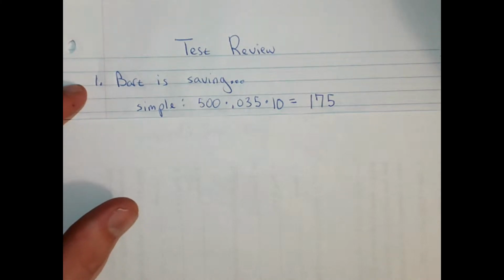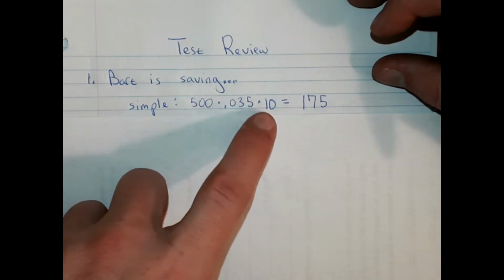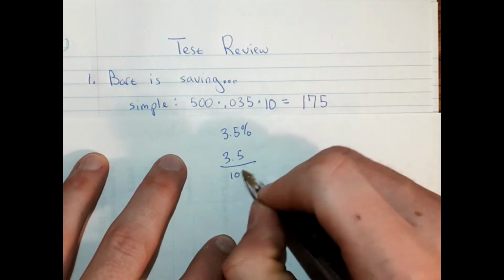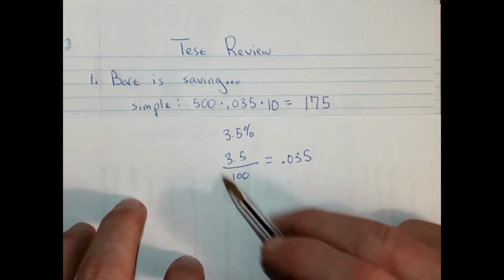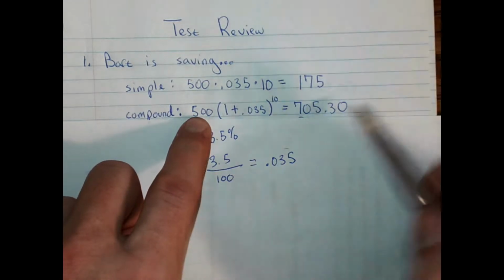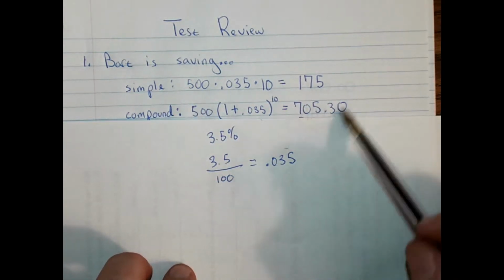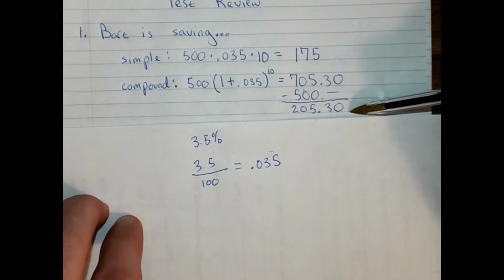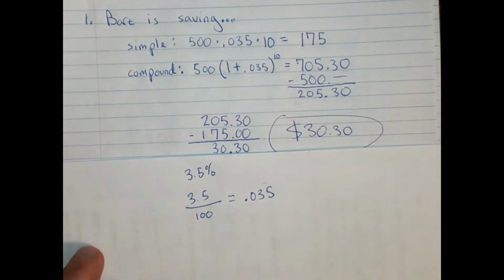PFL Test Review